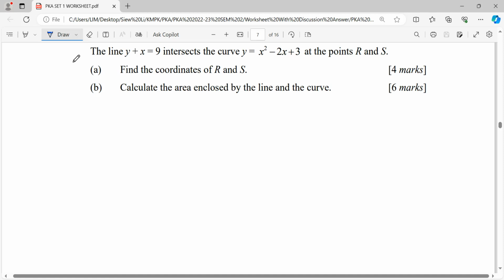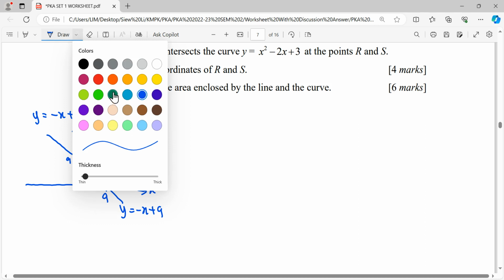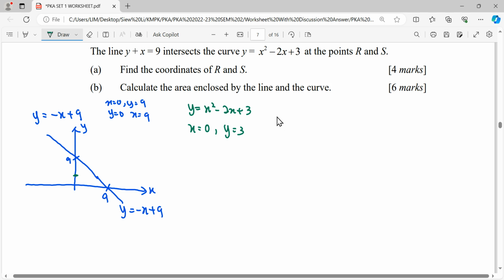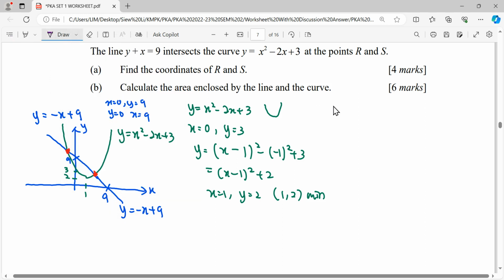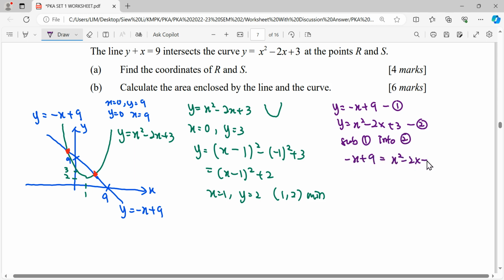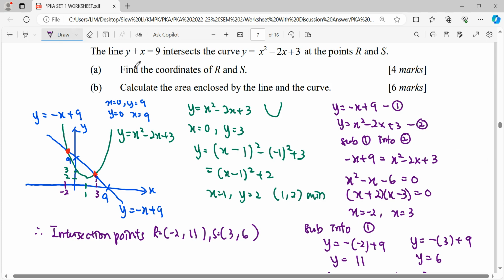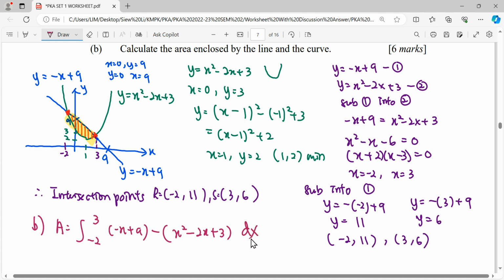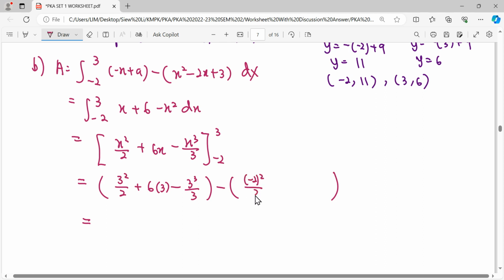2223 PKA1 QB3 SM025